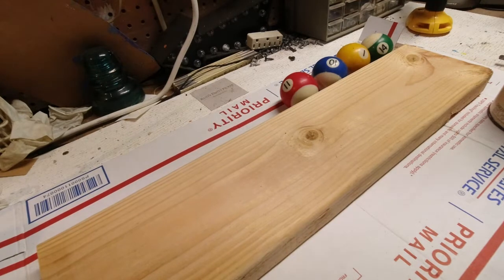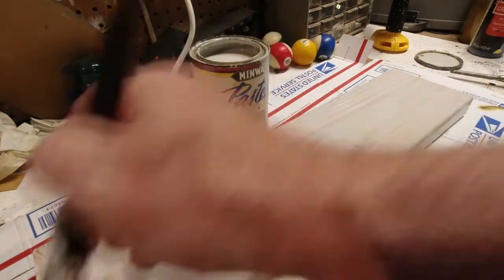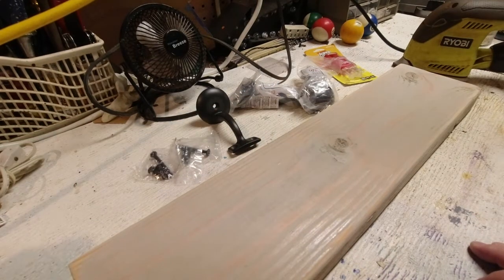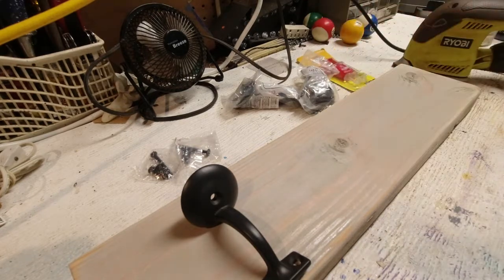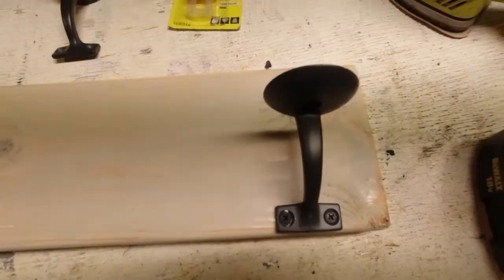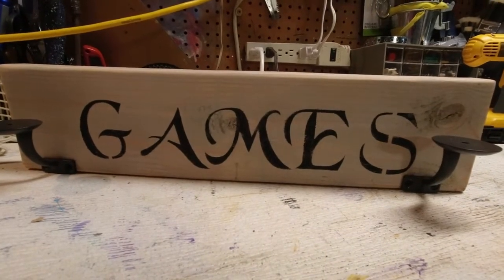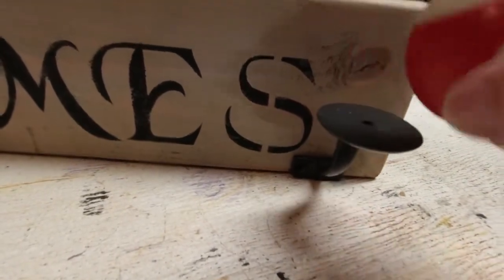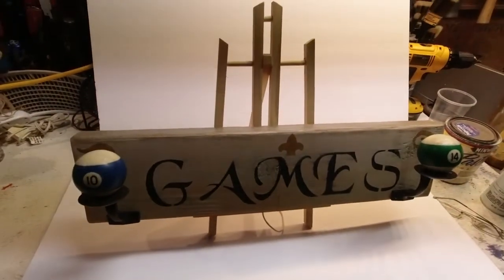Game Balls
Fashioning and repurposing billiard balls into a sign / coat rack for a game room or den.